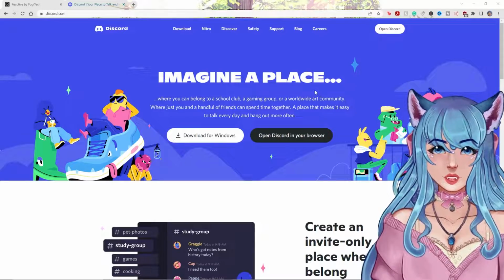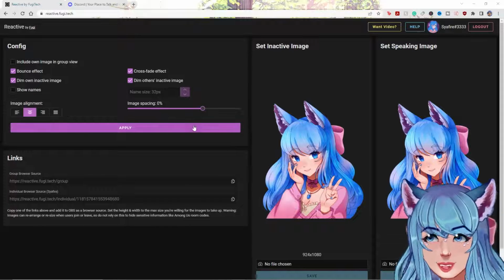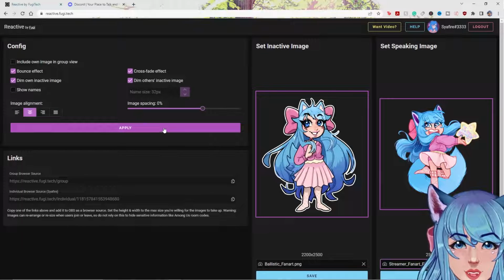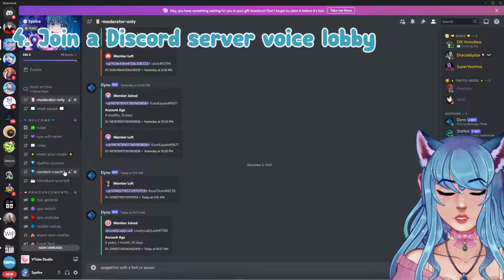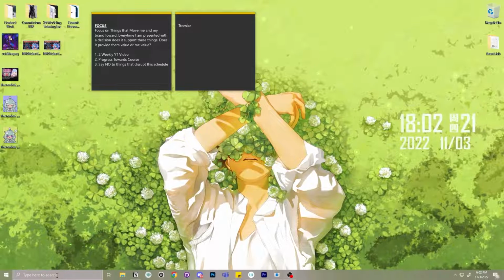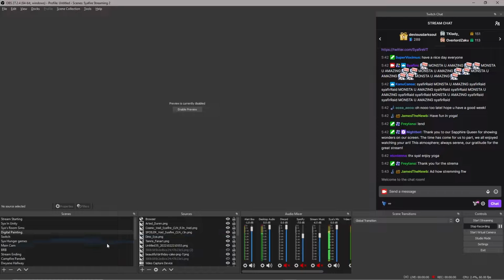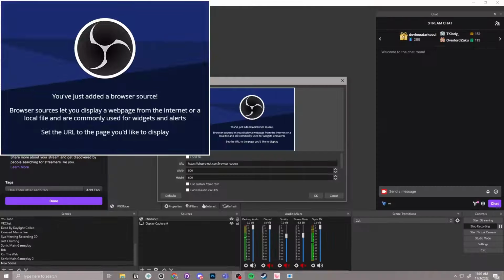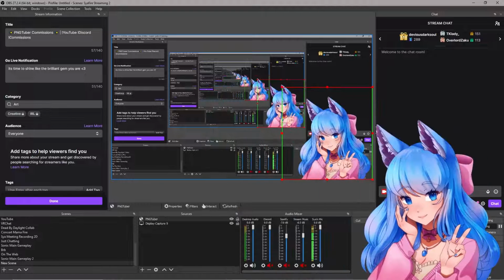The Quickest Way To Become a VTuber [ FugiTech Tutorial ]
Hello Gems, in this tutorial I will show you how to become a PNGTuber quickly using FugiTech. You will learn how to setup Fugitech and discord so you can have a reactive image for your VTuber/PNGTuber.

📝𝐂𝐡𝐚𝐩𝐭𝐞𝐫𝐬:

00:00 The Quickest Way To Become a VTuber [ FugiTech Tutorial ]
00:53 Step 1: Have a Character Designed for your PNGTuber or draw them yourself
001:19 Step 2: Create a Discord Account & Link Discord to Fugitech
01:49 Step 3: Upload PNG/image to fugitech
02:39 Step 4: Join a Discord Server Voice Lobby
03:18 Step 5: Download OBS Studio
03:44 Step 6: Add a Browser Source to your sources in OBS Studio
03:58 Step 7: Copy the Fugutech link and hook it up to your browser source in OBS Studio

📖 𝐑𝐞𝐬𝐨𝐮𝐫𝐜𝐞𝐬 📖

♥ 𝐒𝐮𝐩𝐩𝐨𝐫𝐭 𝐒𝐲𝐚𝐟𝐢𝐫𝐞 ♥

💌 𝐒𝐞𝐧𝐝 𝐌𝐚𝐢𝐥 𝐓𝐨 𝐒𝐲𝐚 :

Syafire
United States

⚙️ 𝐕𝐑 𝐆𝐄𝐀𝐑: ⚙️